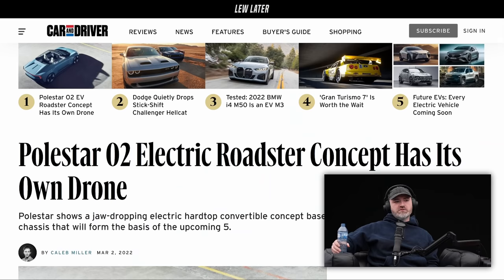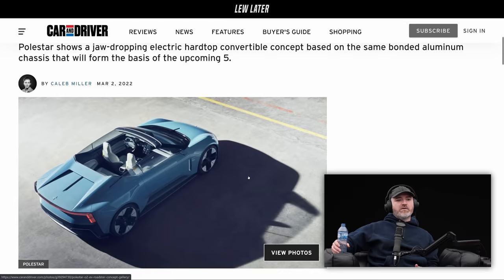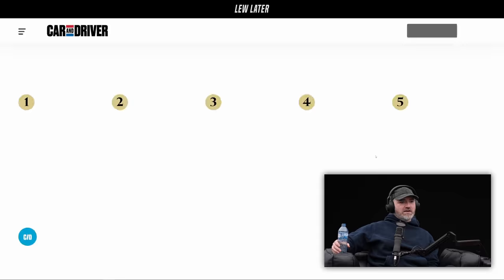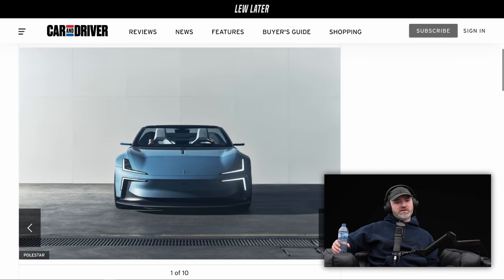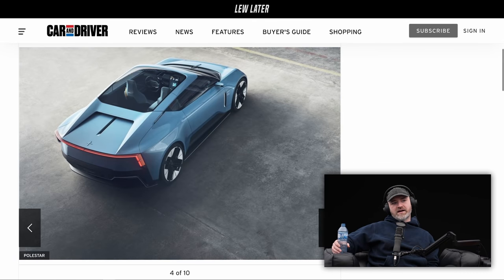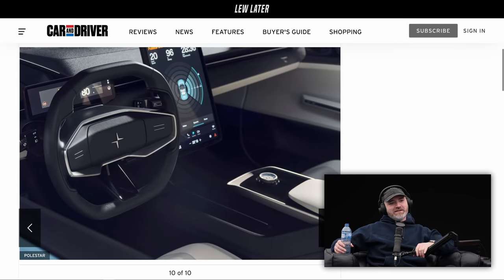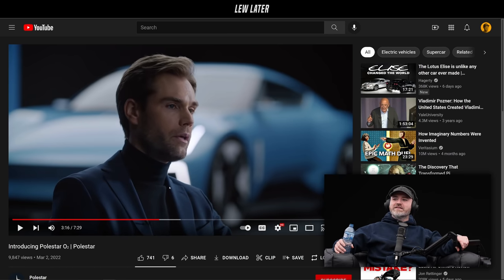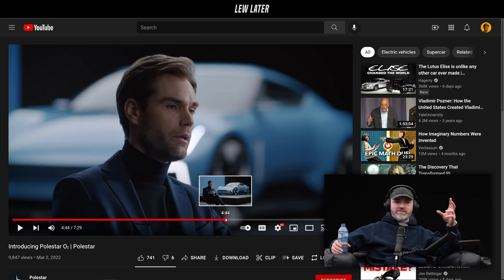The MIND BLOWING New Polestar 02 EV...